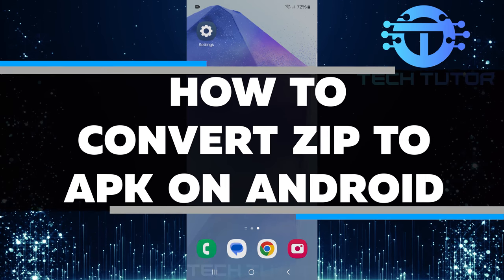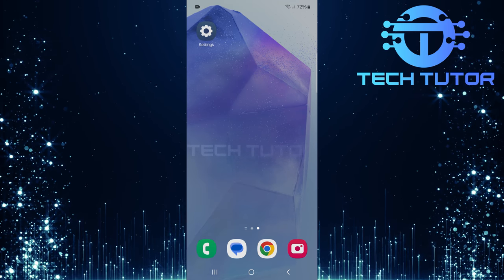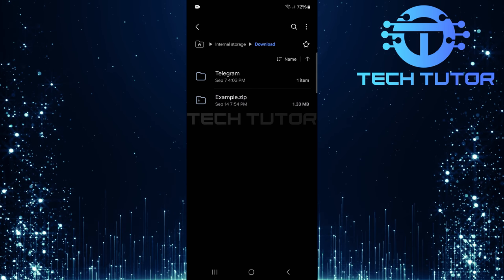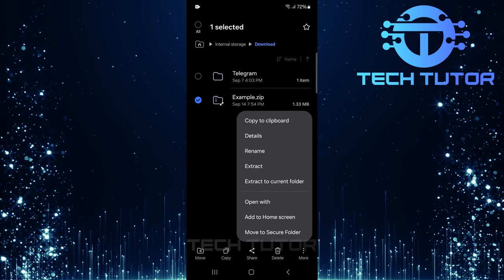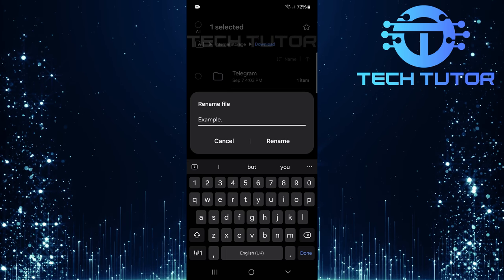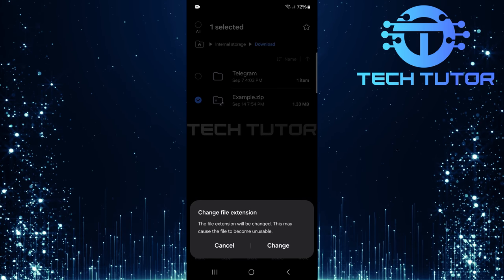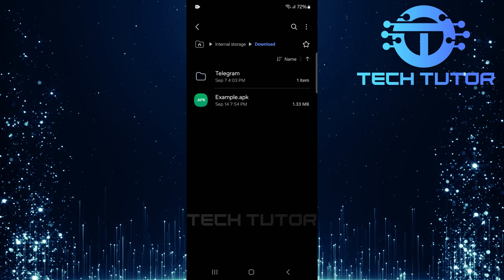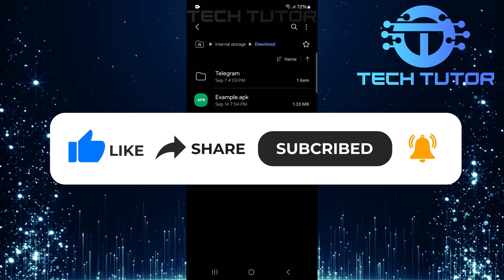How To Convert ZIP To APK On Android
In this short tutorial, you will learn how to convert a ZIP file to an APK file on your Android device. An APK file is the format used for installing apps on Android. Sometimes, you might have an app in a ZIP format, and you need to change it to APK to install it. Don’t worry, the process is simple!